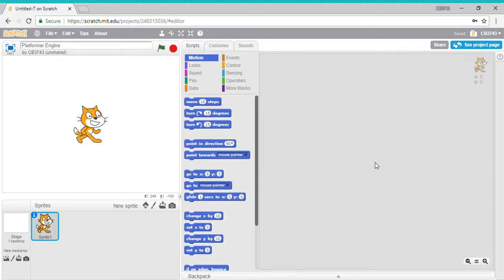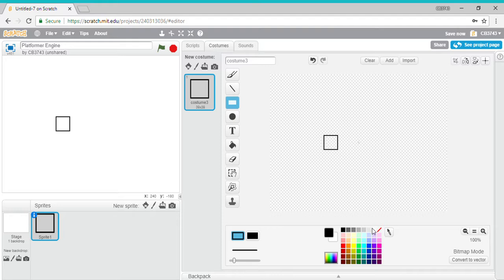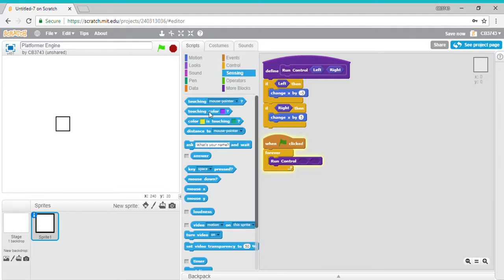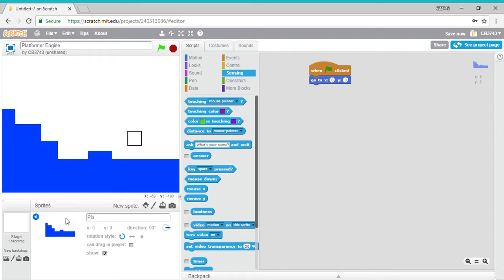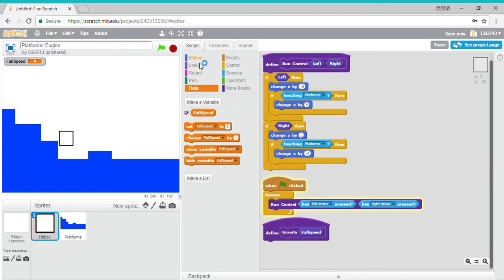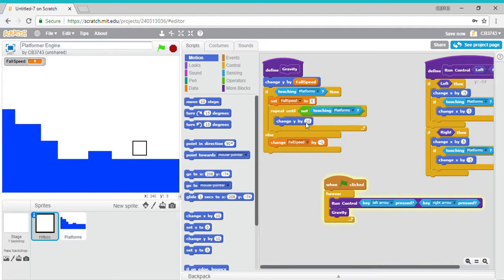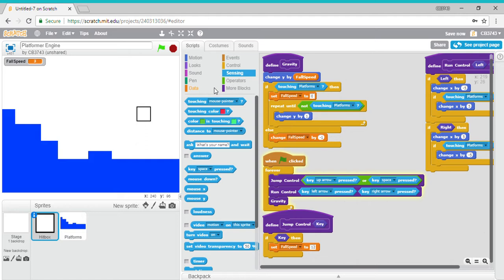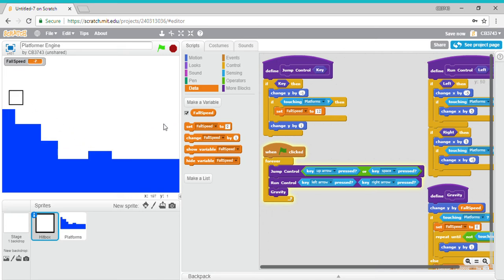Scratch Tutorial How to make a Platformer Engine